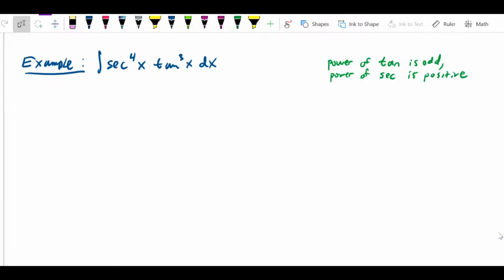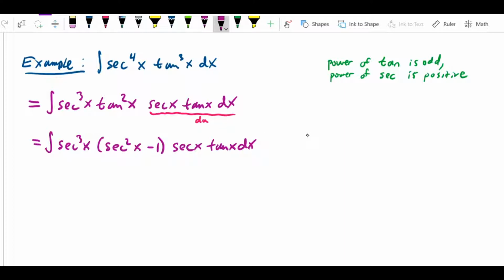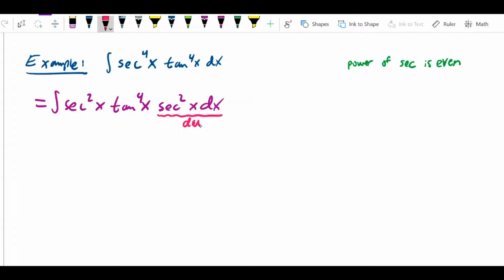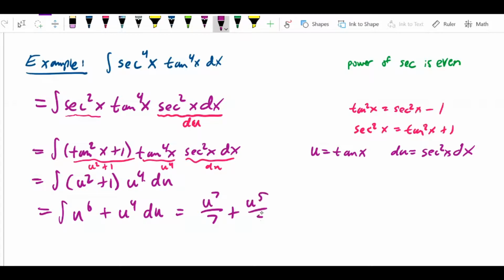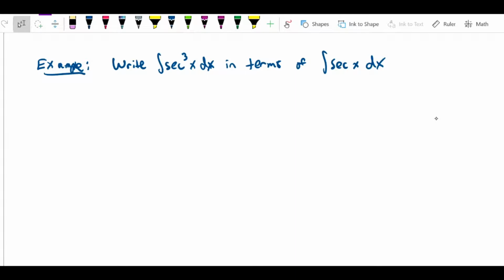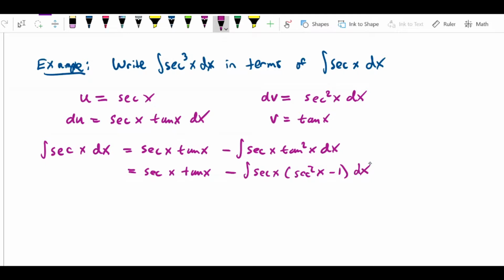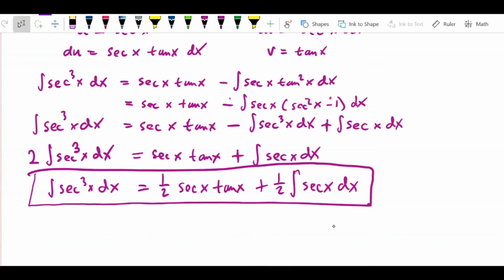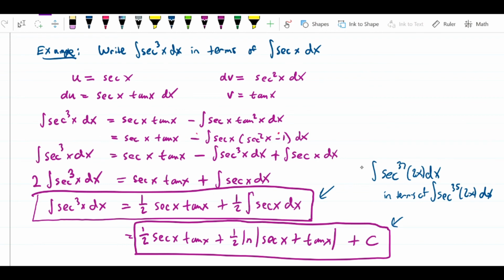Trigonometric Integrals sec and tan integrals